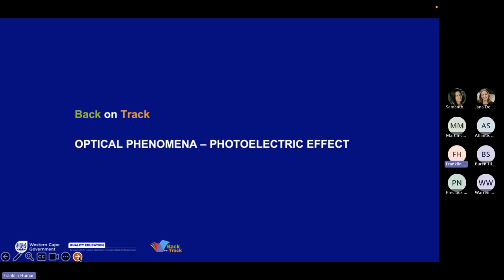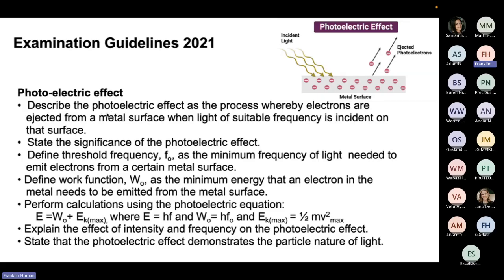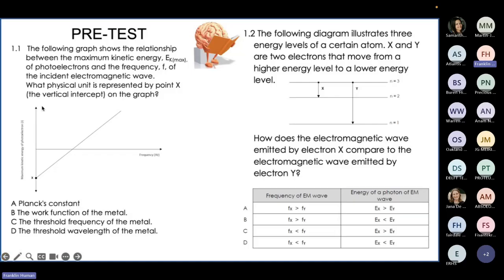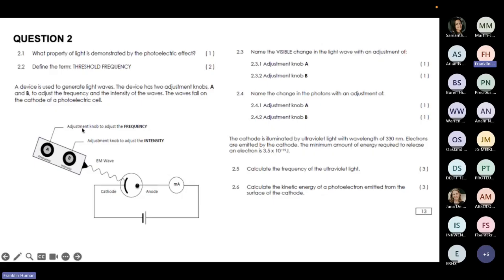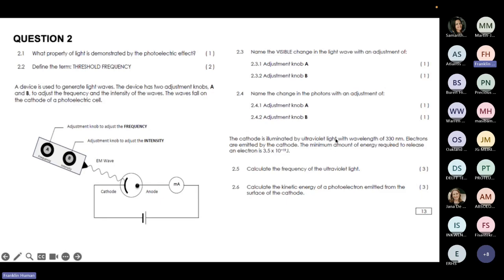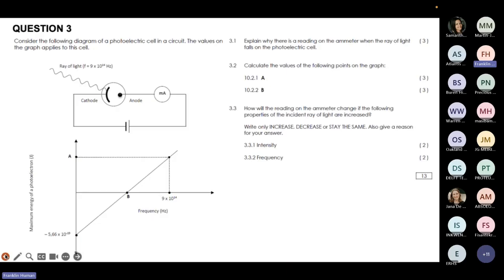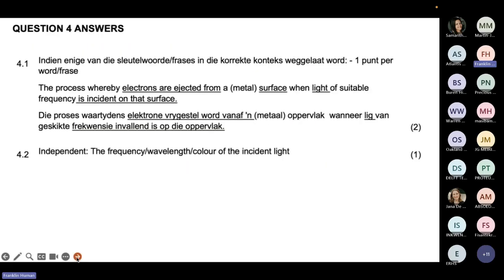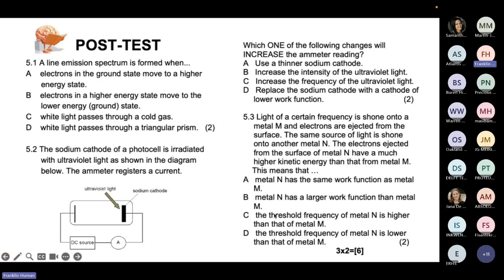Spring School MNED Physical Sciences 2025